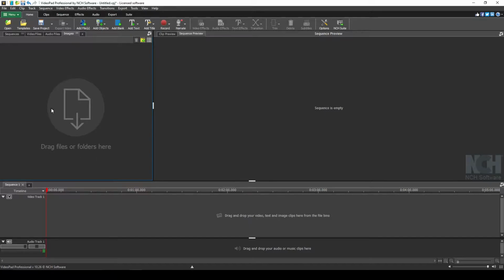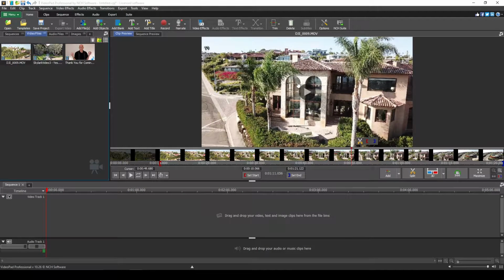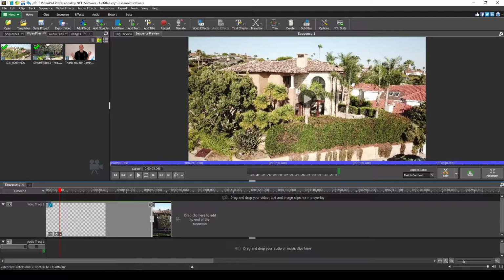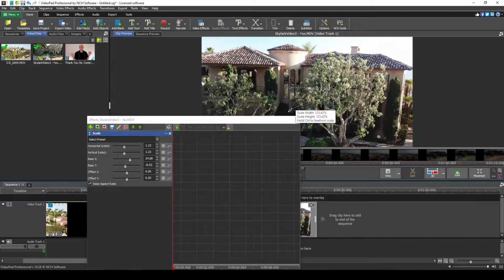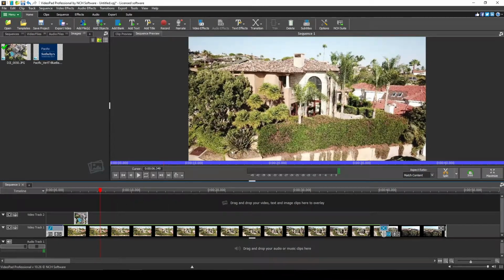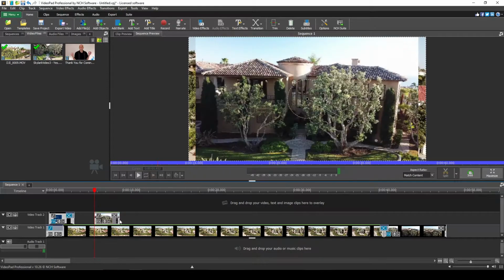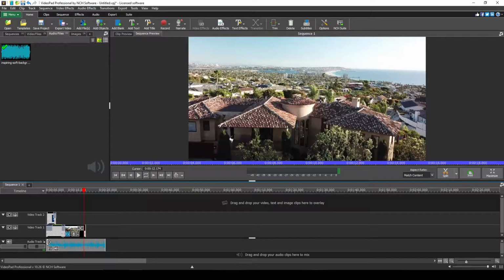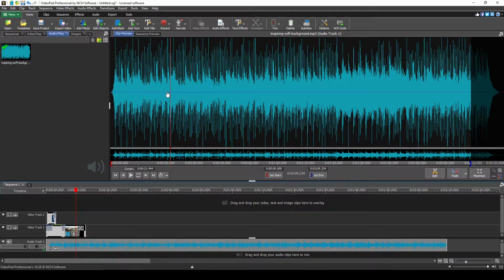VideoPad Basics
How to get started with VideoPad.